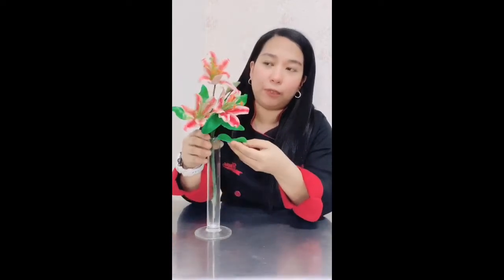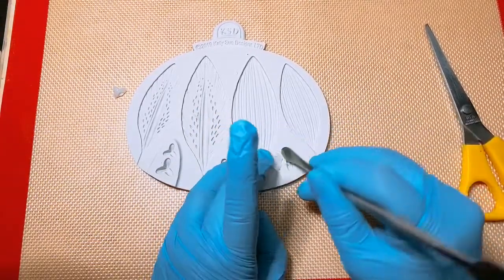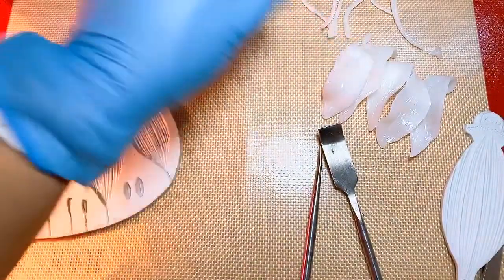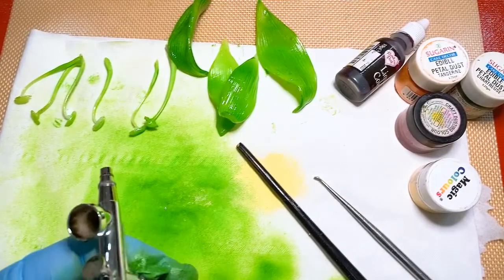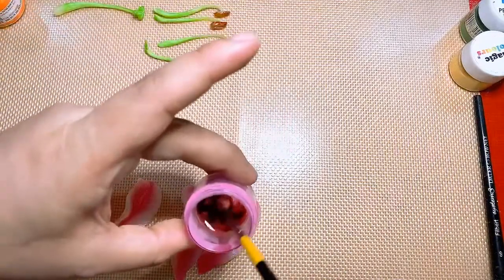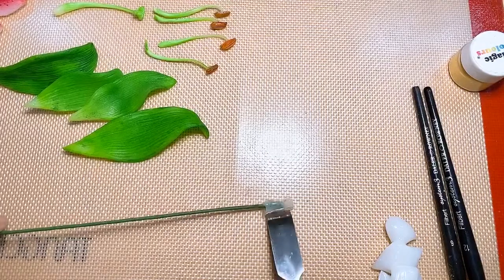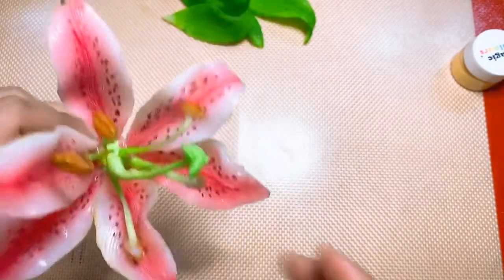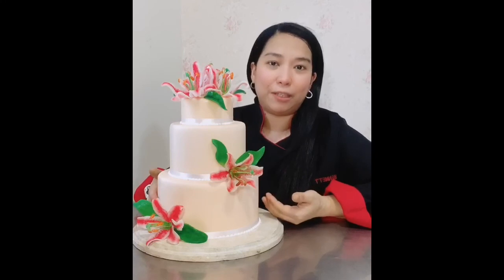ISOMALT Stargazer Lily Tutorial for ICES Cake Expo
A step by step tutorial on how to make Realistic Stargazer Lily out of Isomalt.